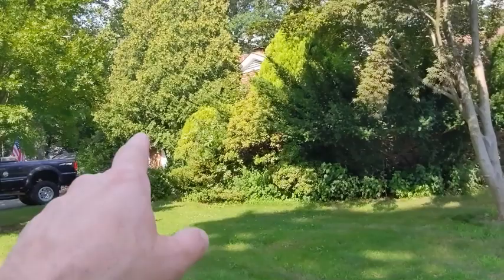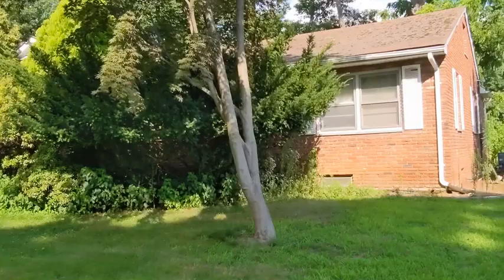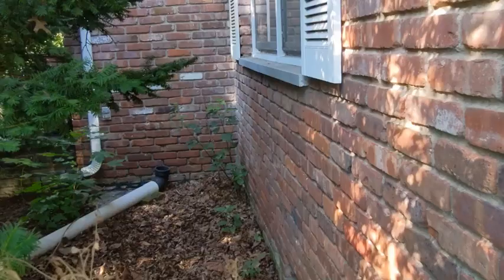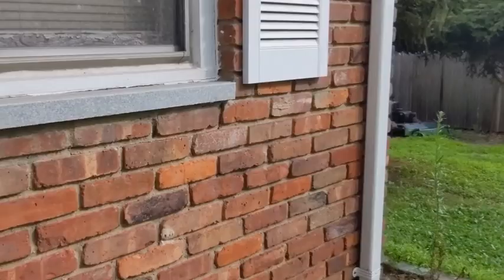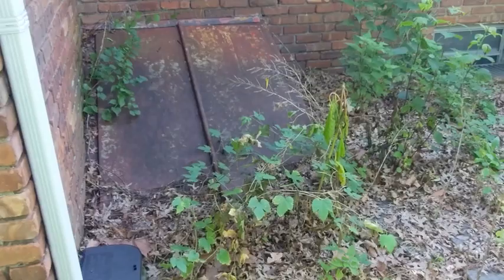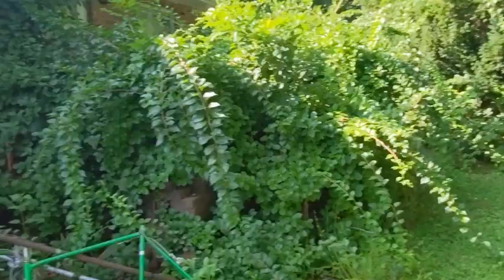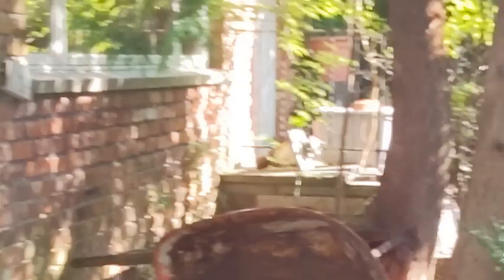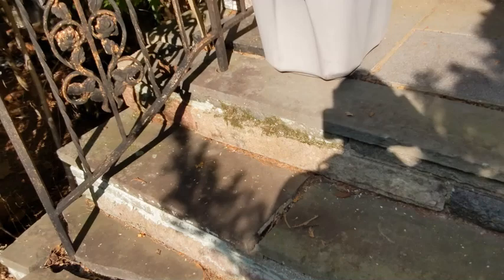NJ Home Inspector One Take Exterior inspection Overview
New Jersey Home inspector takes you on an exterior inspection overview. What are some of the are covered while doing the exterior inspection as well as important things that you can look for when buying a home. Areas covered are grading, roof, window wells, brick veneer, caulking, windows, air conditioning, trees and vegetation, driveway and walkways, patios, electrical service, service mast and below ground oil tanks.